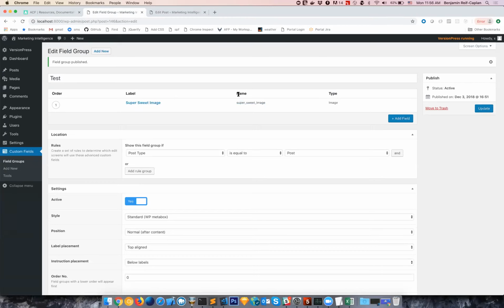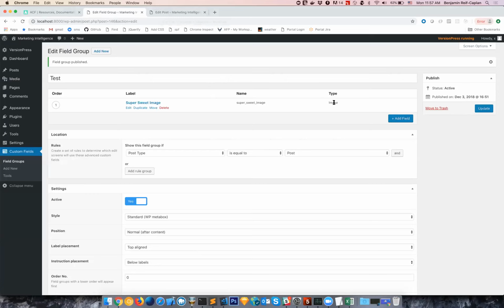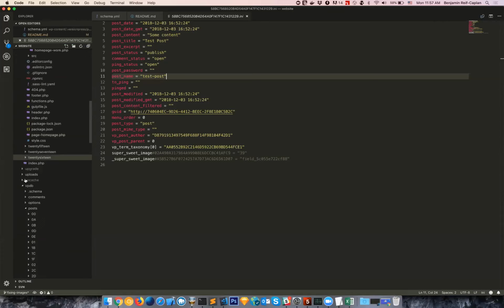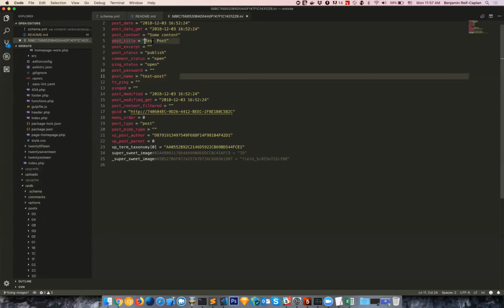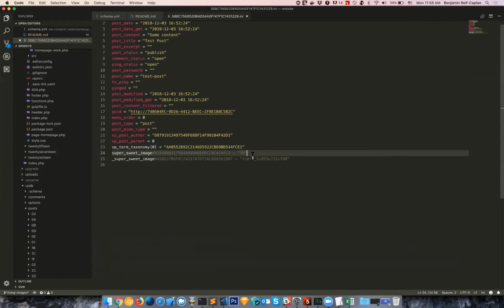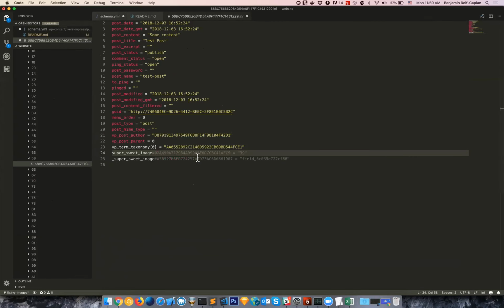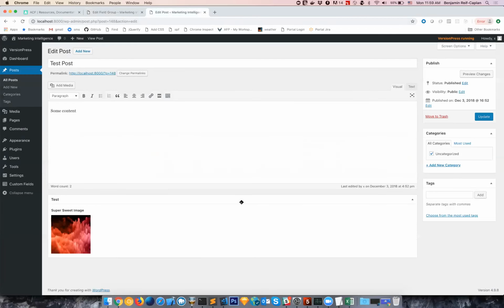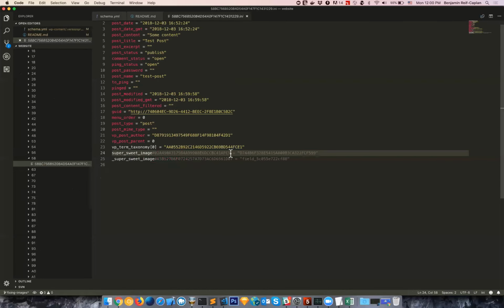ACF with VersionPress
This video continues on the demonstration of adding an image meta field to a Post in WordPress using Advanced Custom Fields This video details how to make sure that new meta fields are then track when using VersionPress for source control.